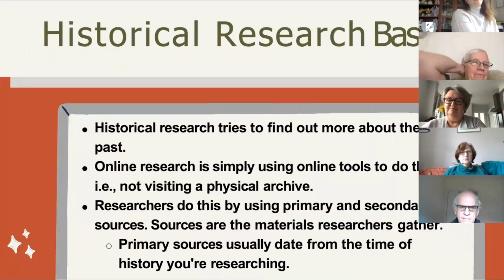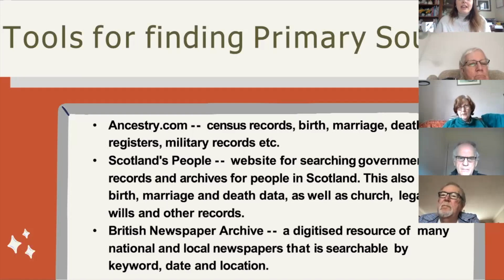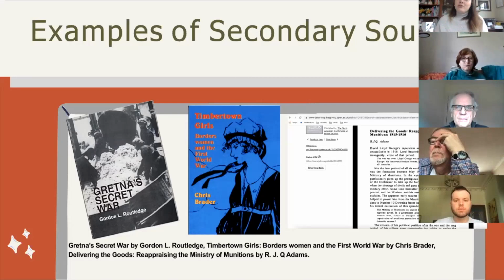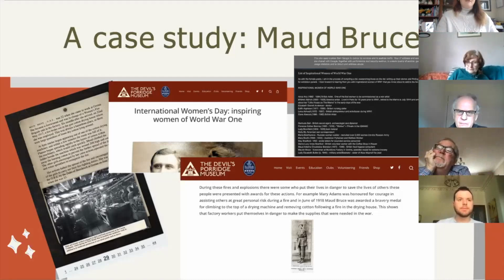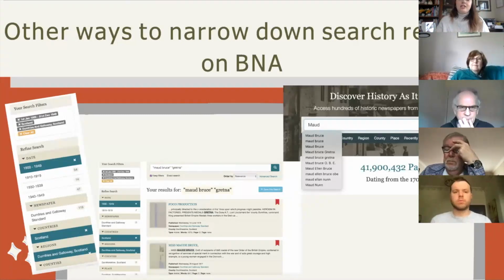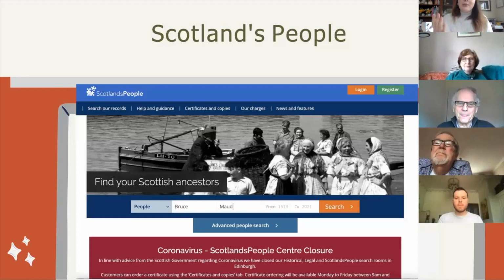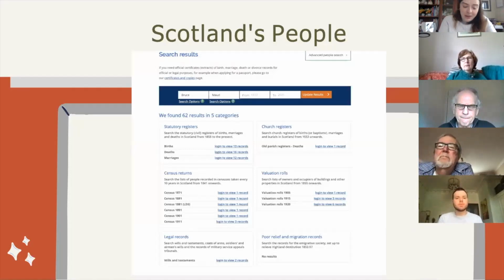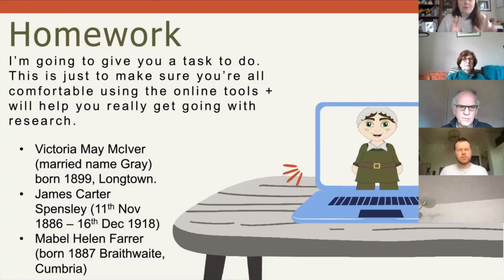Online Historical Research Training Session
This is a recording of a training session delivered to volunteers at The Devil's Porridge Museum. The Miracle Workers project will research the workers at H.M. Factory Gretna during World War One. This training session helped equip volunteers with all of the tools they'll need to conduct online, remote historical research.